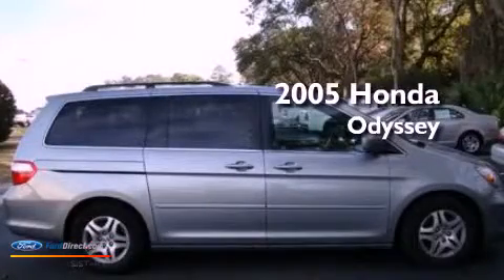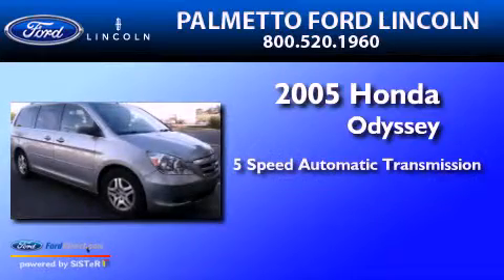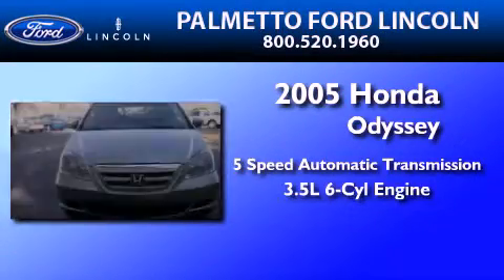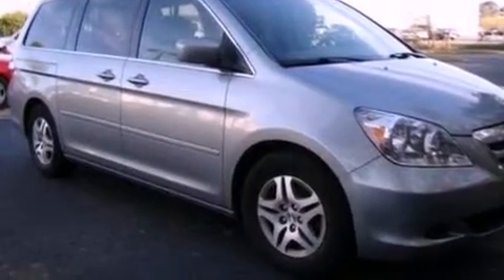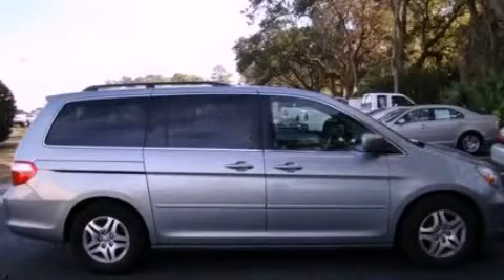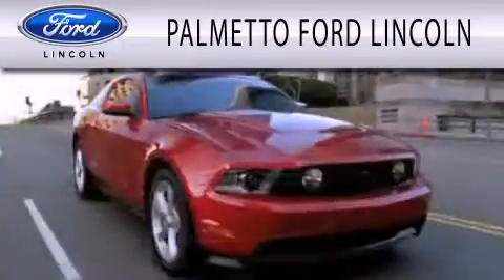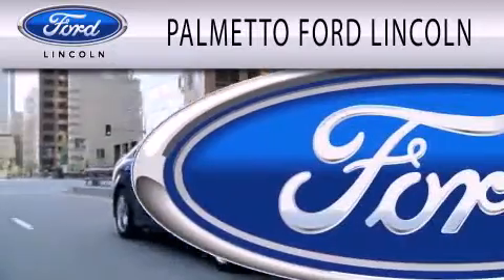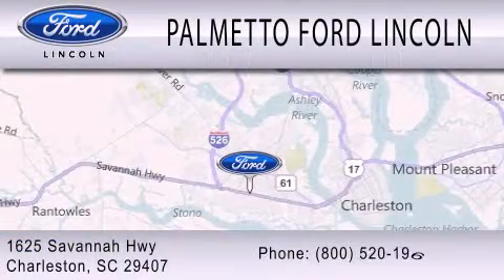2005 HONDA ODYSSEY North Charleston SC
Year : 2005
 Make : HONDA
 Model : ODYSSEY
 Engine : 3.5L V6 24V MPFI SOHC
 Trans . : 5-SPEED AUTOMATIC

 Miles : 123,361

 Stock : 00A4203A

 Pre-Owned 2005 HONDA ODYSSEY Charleston SC